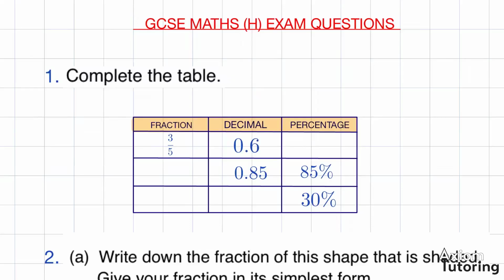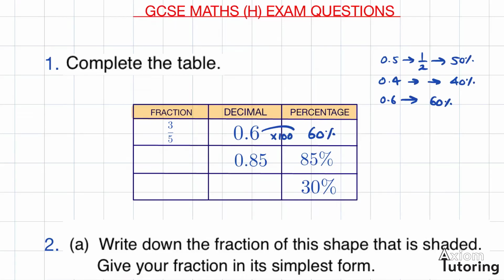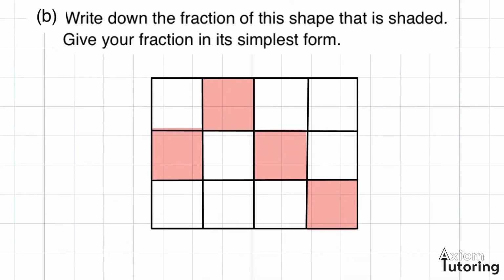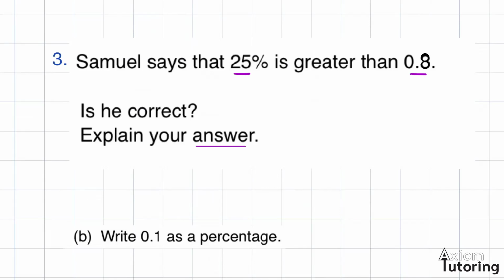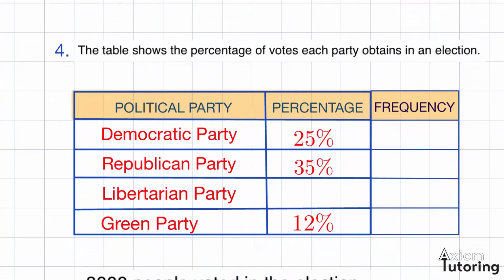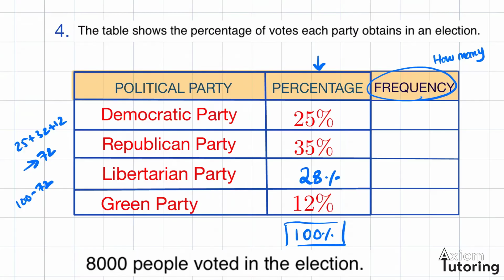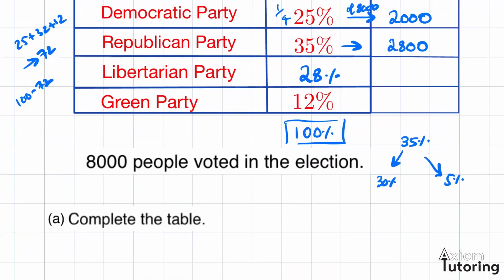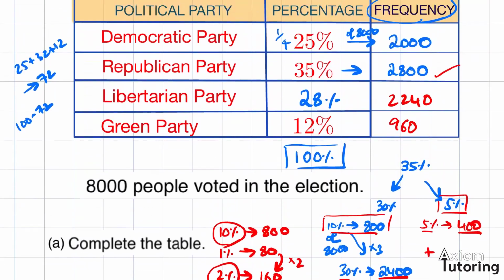5 Converting between Fractions, Decimals and Percentages (Exam style Questions)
And visit AxiomTutoring.com to find a tutor tailored to your needs.